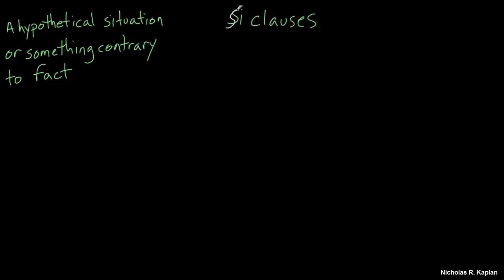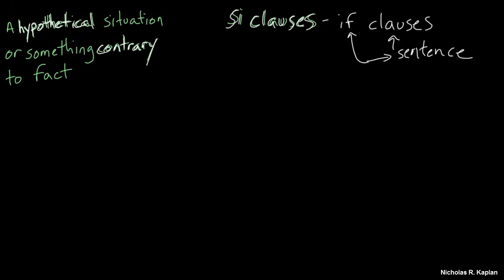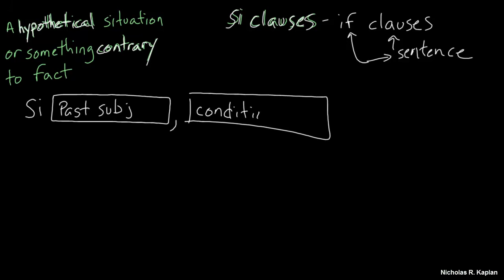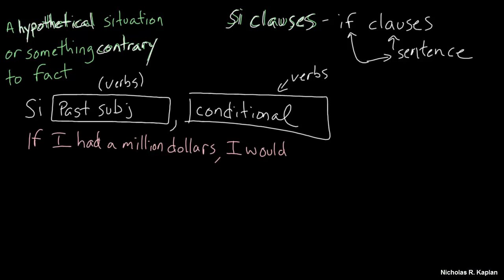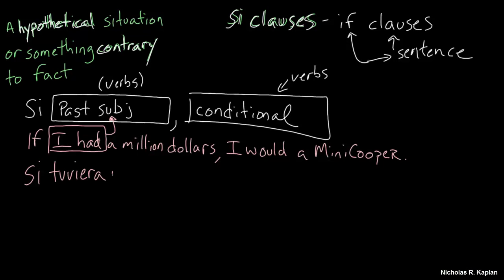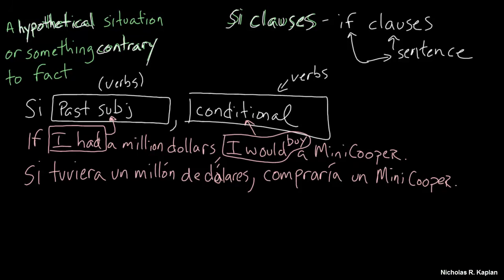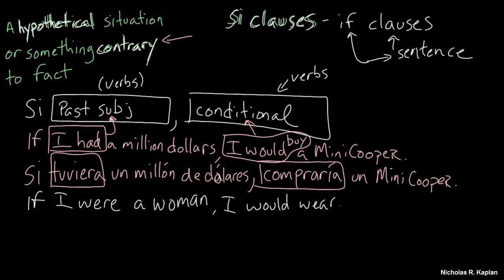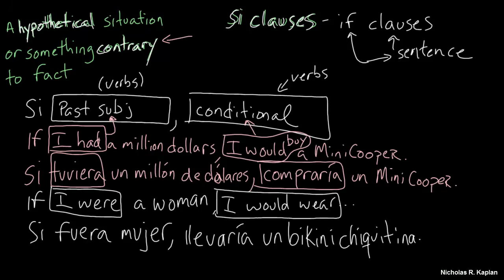Si clauses in Spanish / If clauses / Contrary to fact or hypothetical situations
A quick lesson explaining how to form if statements in Spanish.  These use the past subjunctive and the conditional tense.  For example, "If I were a millionaire, I would buy a Mini Cooper."